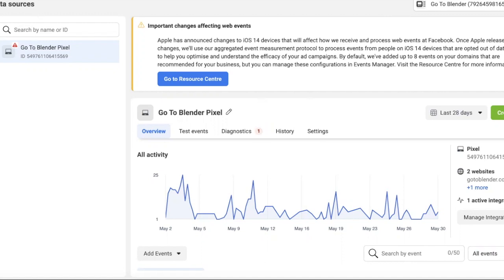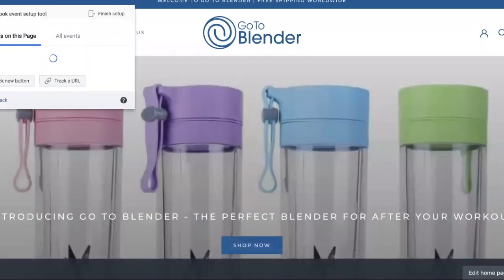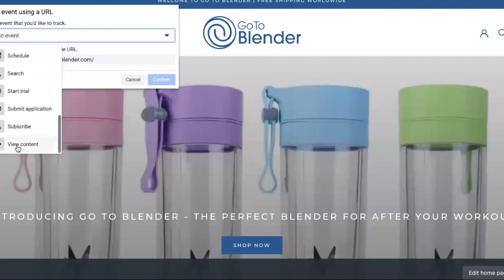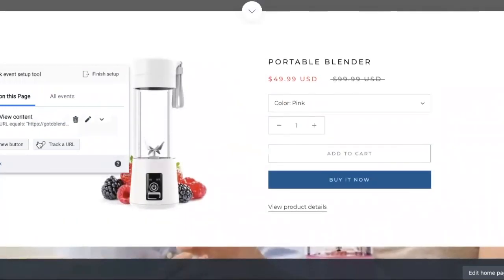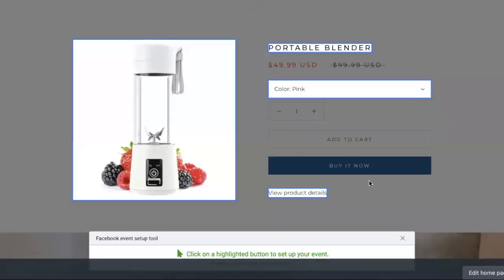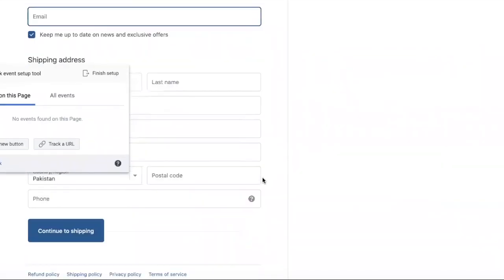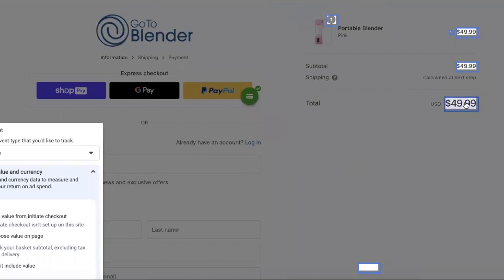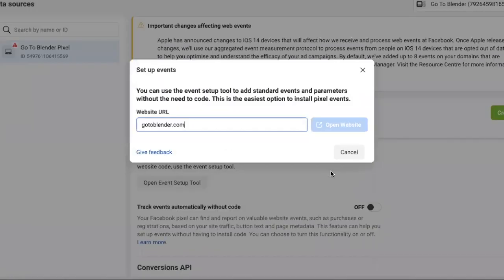How to Track Button Clicks and URLs from Pixel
Faisal Abbas